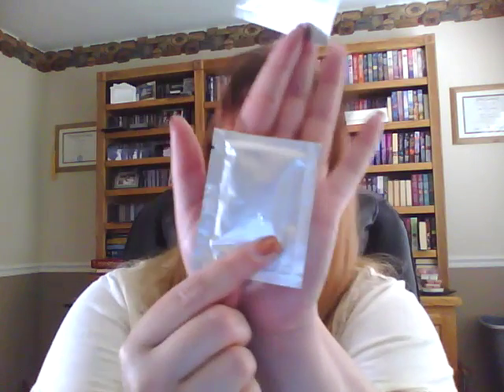April Birch Box 2017